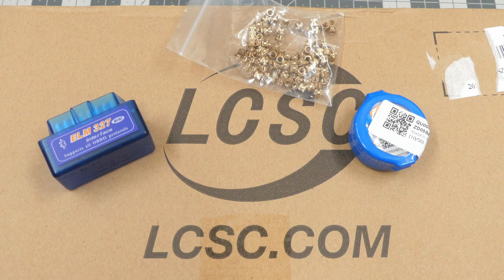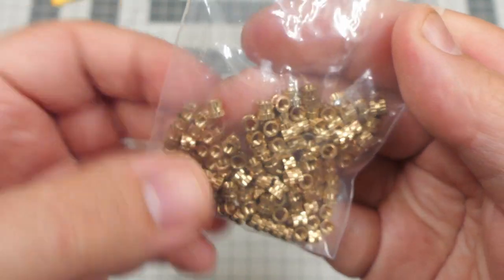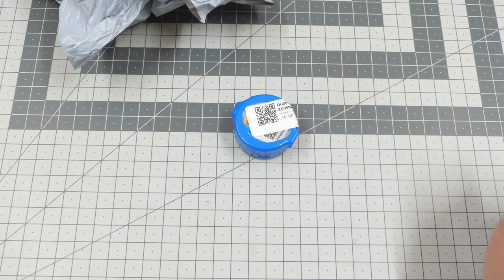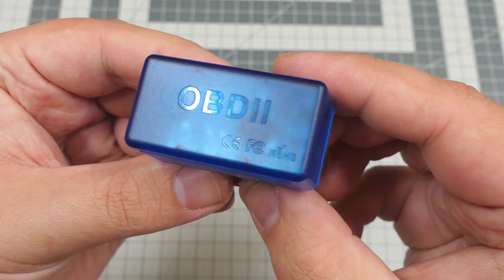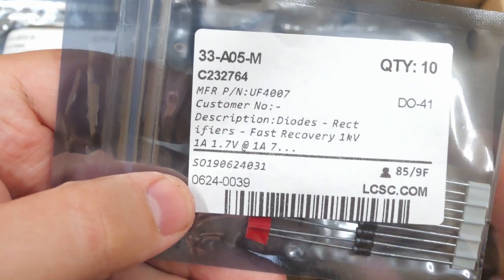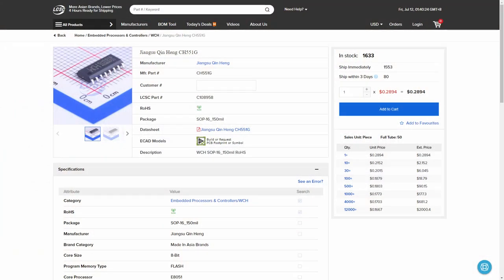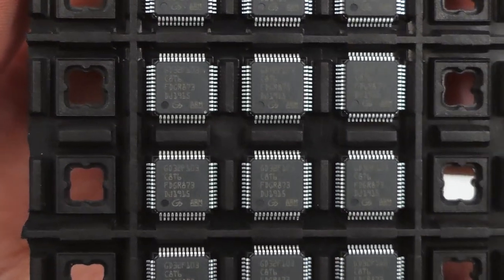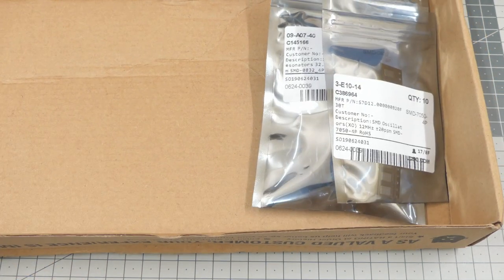Mailbag: Microcontrollers From LCSC And More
This is mailbag-style video of me showing what I bought from Aliexpress and what I got from LCSC.Com . This LCSC order was provided for free by LCSC.com, in exchange I promised to make couple of videos.
I got to choose the products I wanted and I got to choose what kind of videos I'll make.

LINKS TO THE PRODUCTS:
UF4007:
Threaded inserts:
Solder paste & OBD2 Scanner:
Prices have gone way up, better search for cheapest options